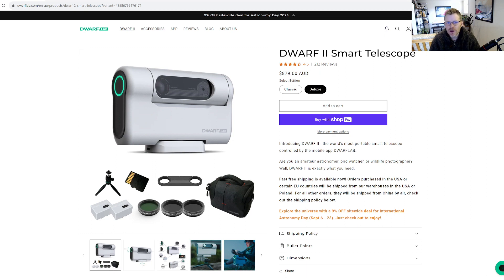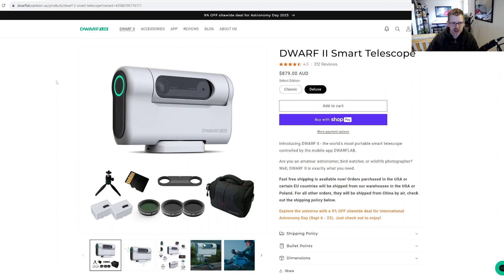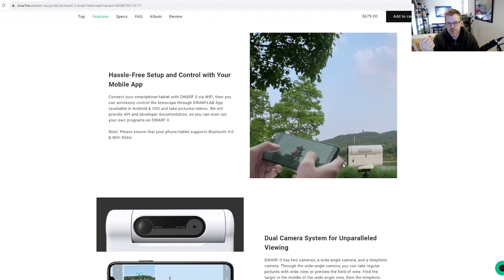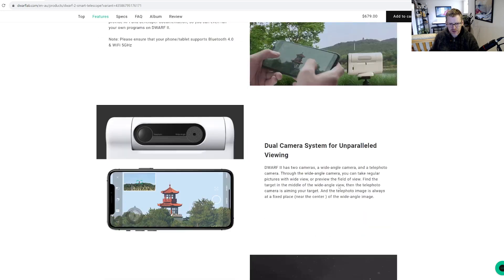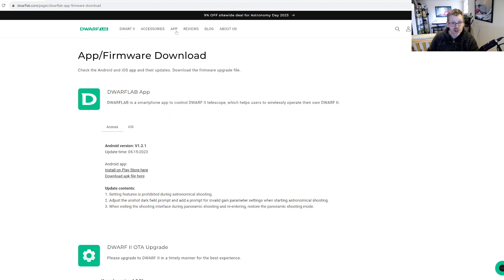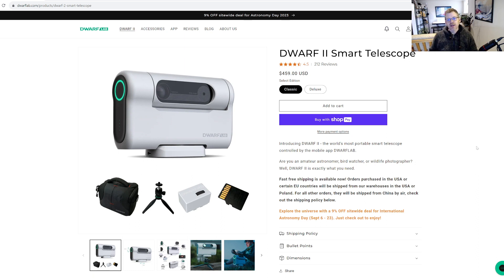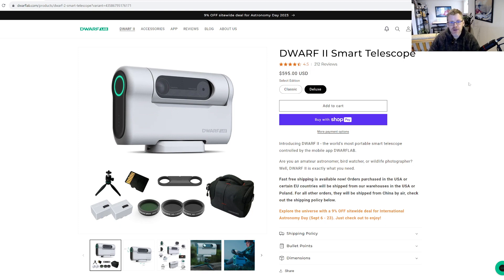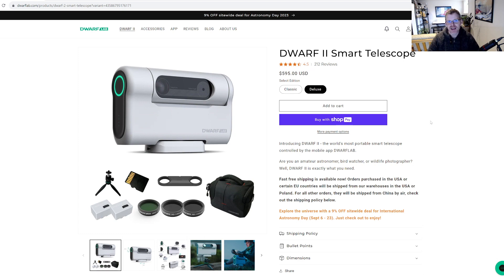Why I would NOT recommend the Dwarf II Smart Telescope to a beginner ?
Hi Everyone - Having seen a bunch of videos around this, I wanted to at least express my opinion to somewhat balance the appraisals of this which I feel it's a bit lopsided currently.

Clear skies All :)